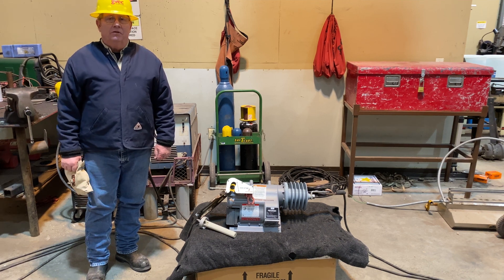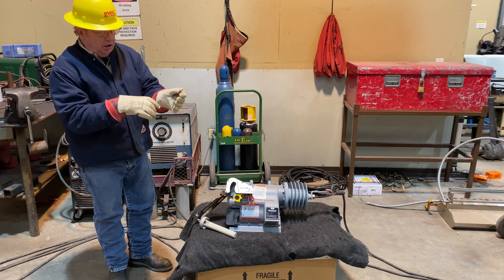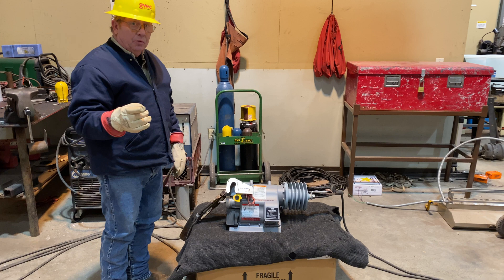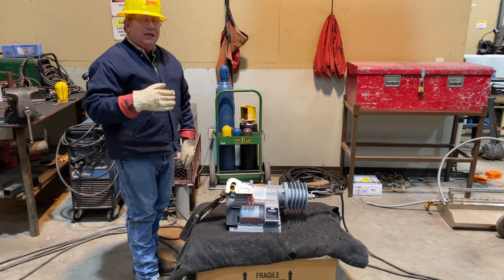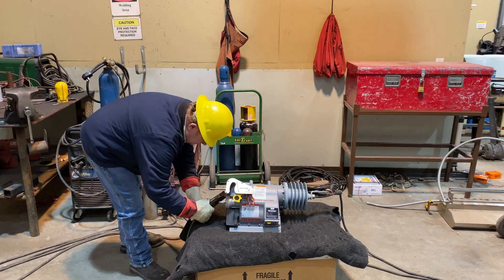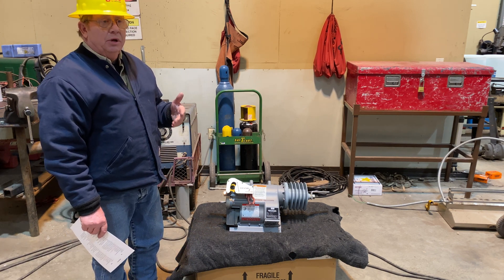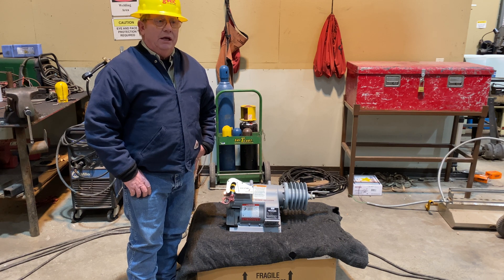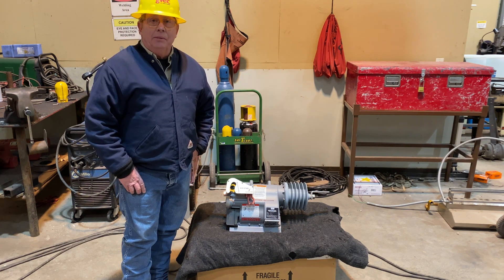Lineman Talk - Operating the Hubbell VersaTech Recloser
We answer a few questions about the operation of the VersaTech Recloser
Hubbell has videos on YouTube covering the VersaTech recloser at the links below;